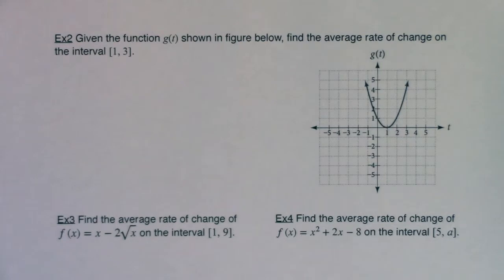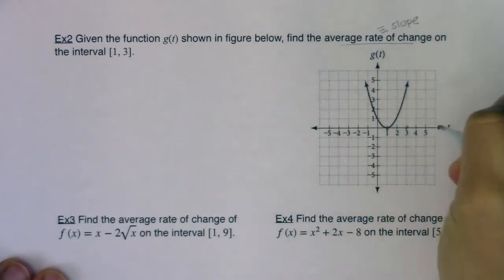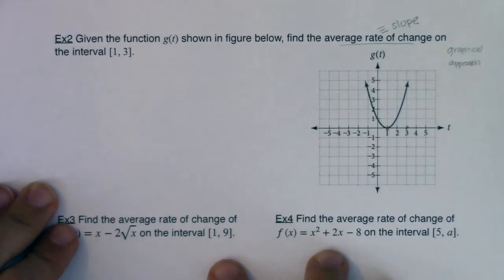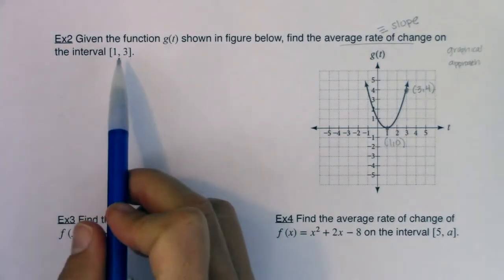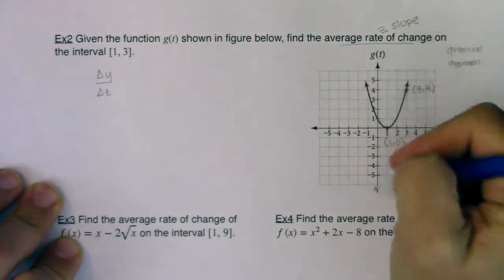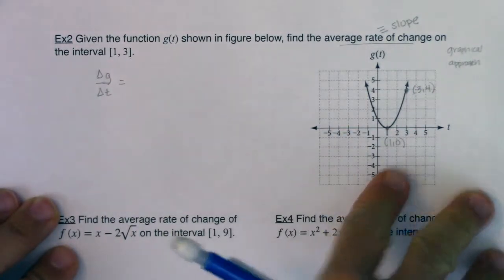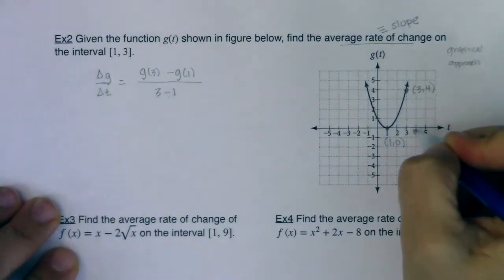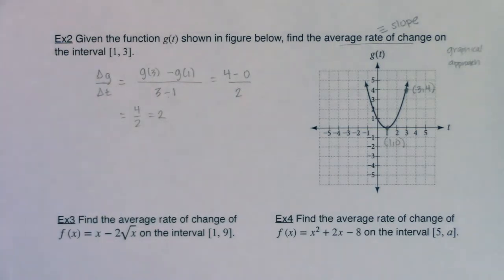Math 21 Section 3.3 Ex 2